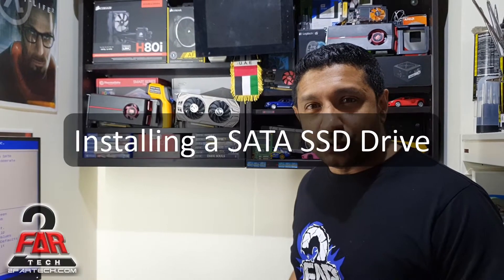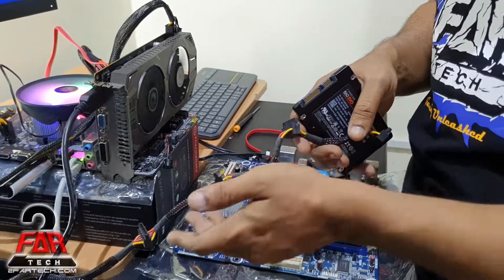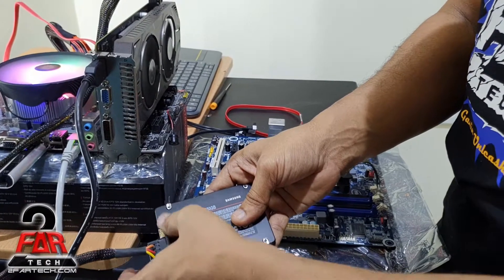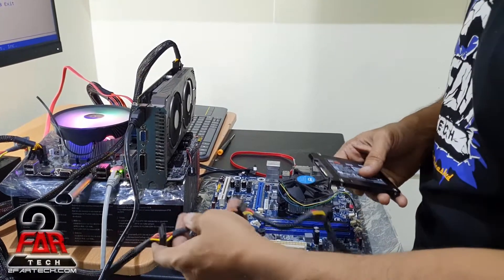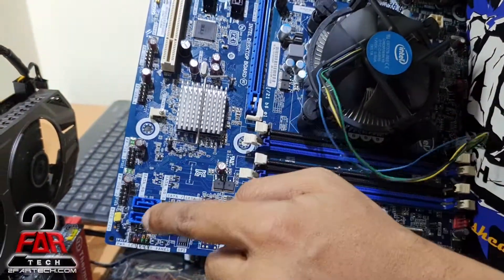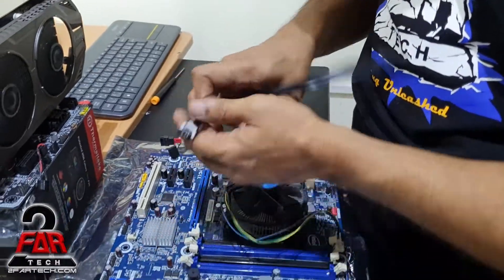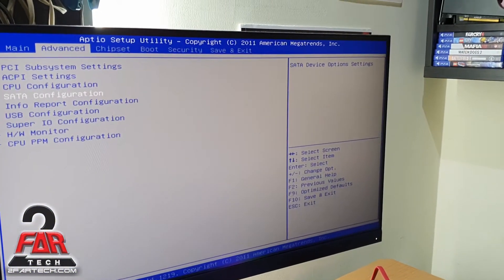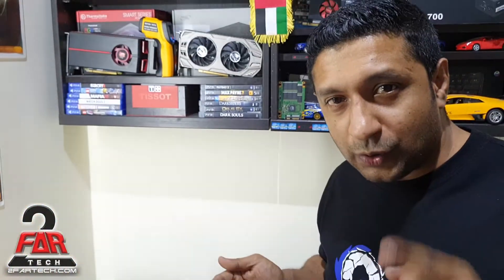How to install a SATA SSD Boot Drive?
Everyone knows how to install a SATA SSD Boot Drive right? But...
Note: Turn off the computer and disconnect it from the main power source. Try to avoid putting any metal object inside the CPU case.
SSD is one of the greatest inventions of the decade. It changed the whole PC user experience. Connecting the SATA SSD is simple as plugging in two cables, Power and Data. However the precaution in the video should help you have a better experience.
SSD might not have any moving parts in it. But still don’t subject it to shock or drops. And always remember to backup your drive.
Good luck with your installation or upgrade.
 Just trying to help who ever we can.
Hope you all enjoyed. More short videos coming up.

If you want us to do more experiments on this model like benchmarks or performance testing, mention in our comments and we will try to make those videos in the future.